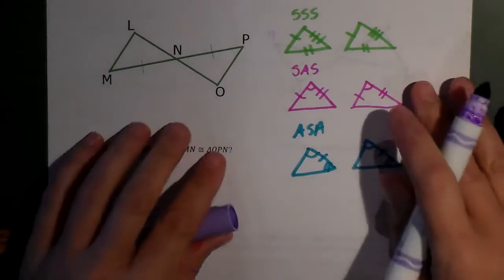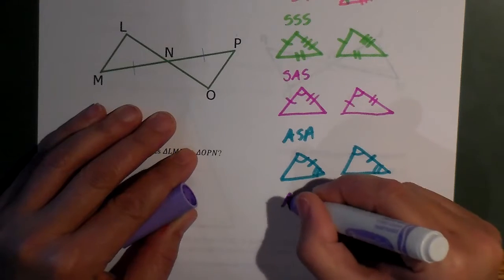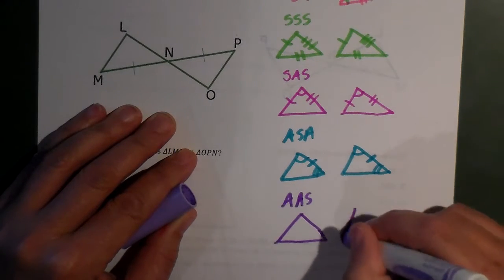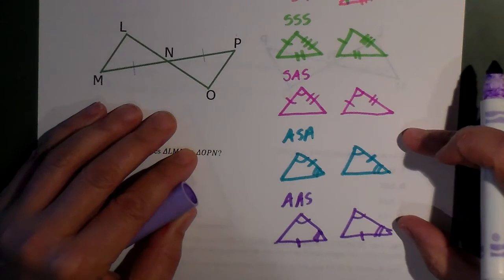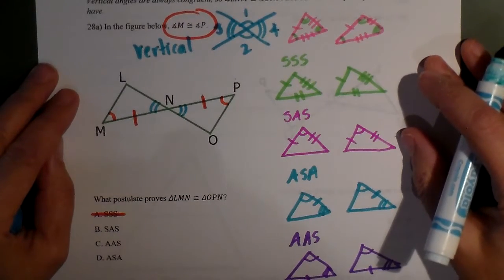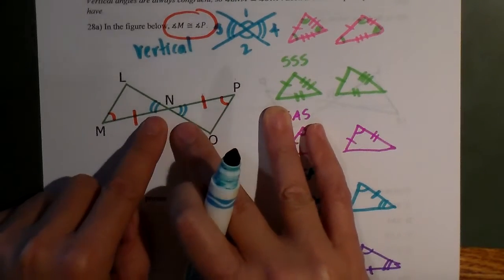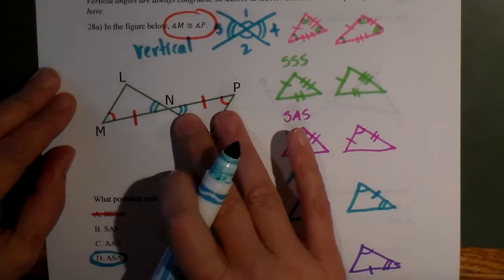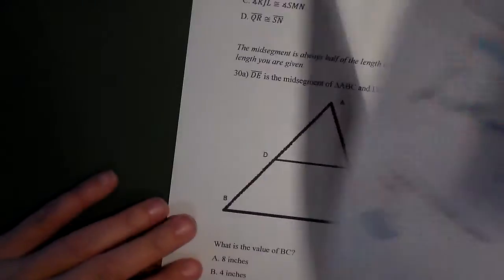Fall 2021 28athru29bCongruentTriangles